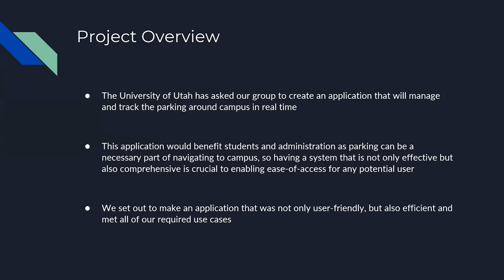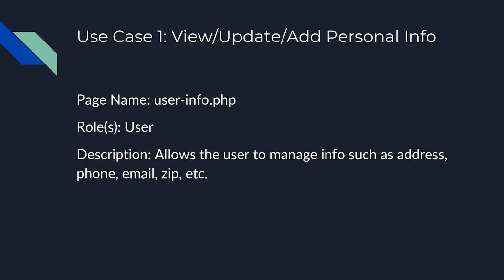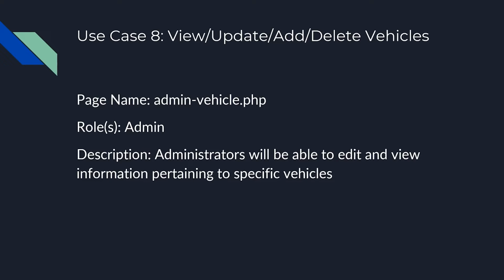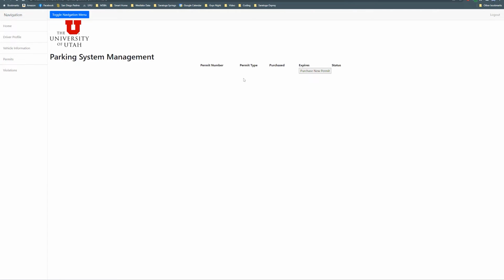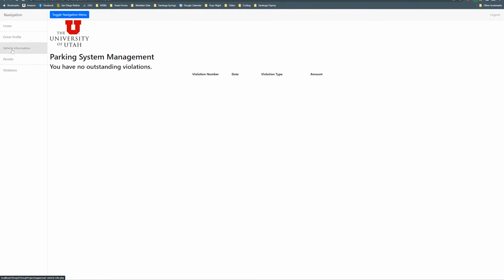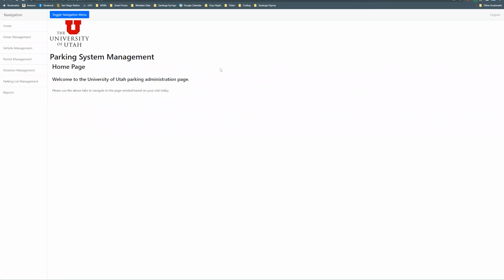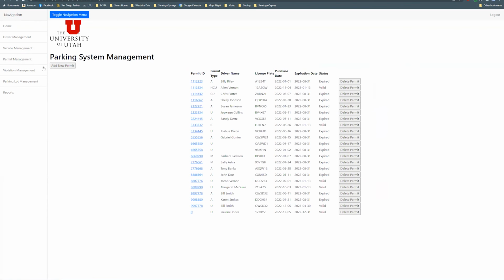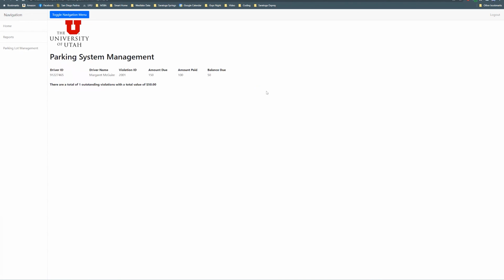IS 6465 Group 5 Project Fall 2022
Group Presentation of our web application project, utilizing HTML, CSS, PHP, Bootstrap and MySQL